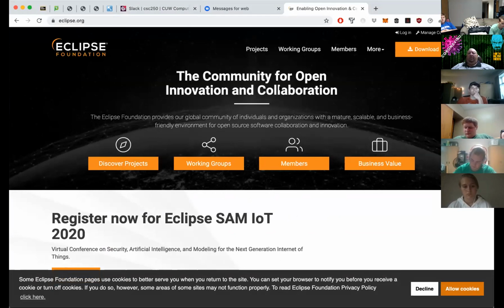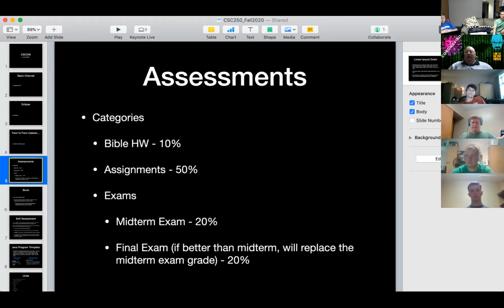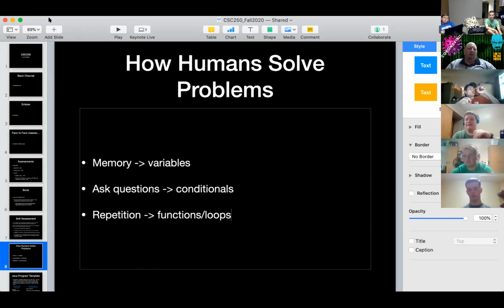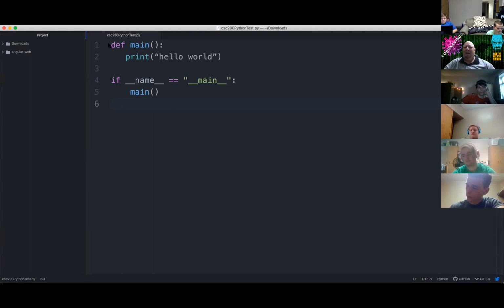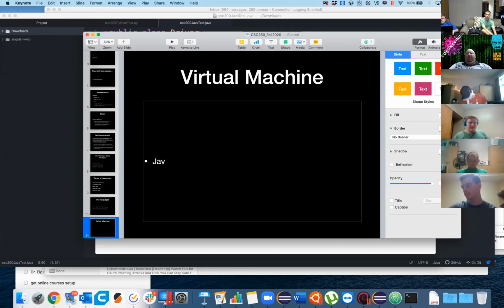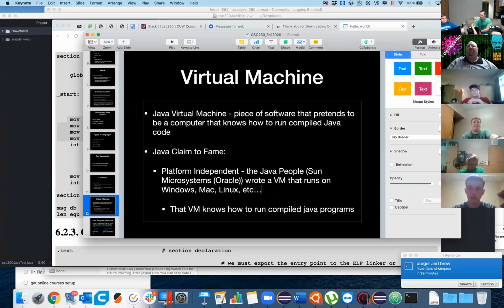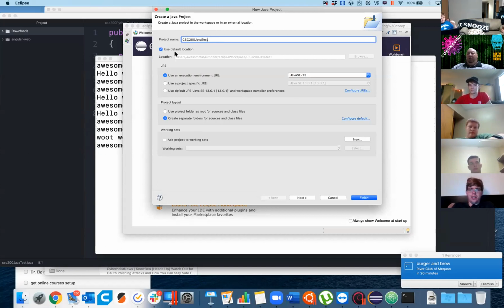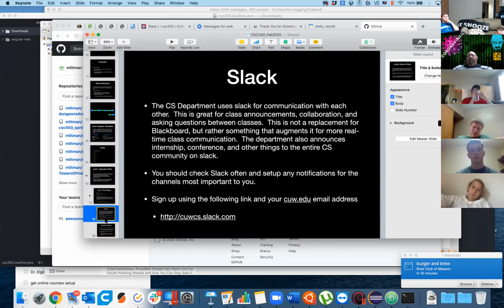CSC250 Fall 2020 - 8/25/20 - Intro and Python to Java conversion